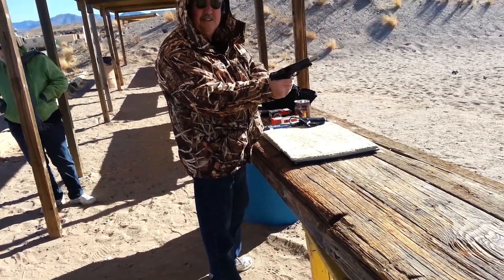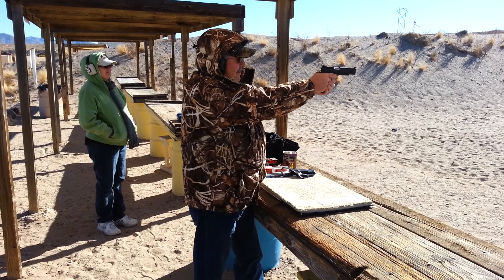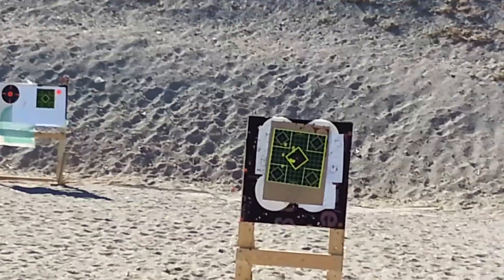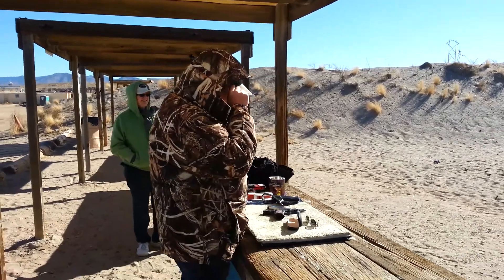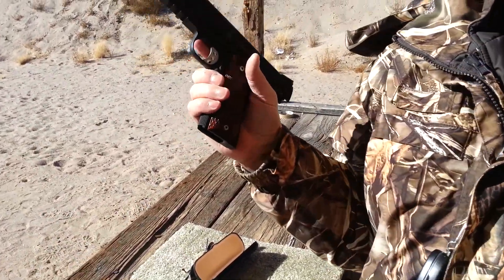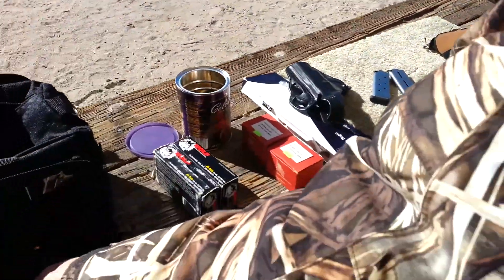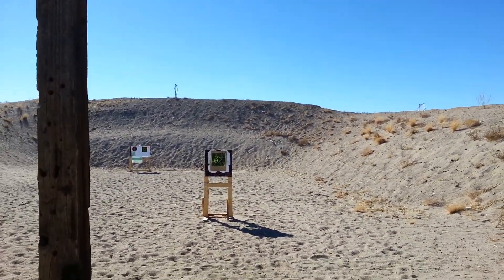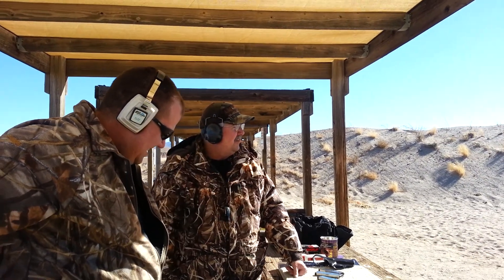Dad's New S&W 1911 E Series Tactical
First shots of Dad's S&W 1911 E Series Tactical .45 ACP. New to the 1911 platform, but not for long.  Happy Birthday Dad! :) Zia Rifle & Pistol Club in Albuquerque, NM.